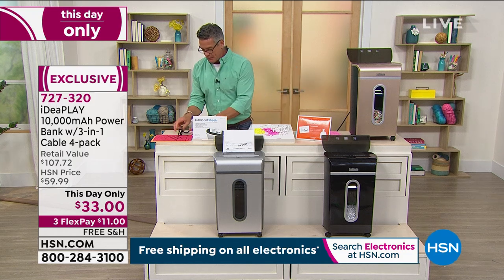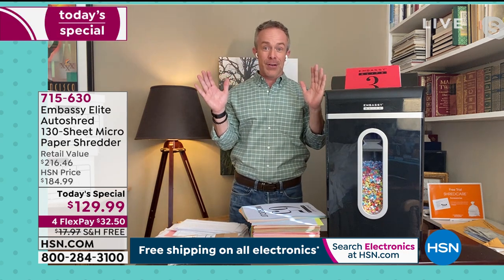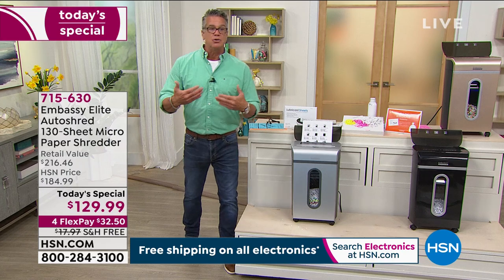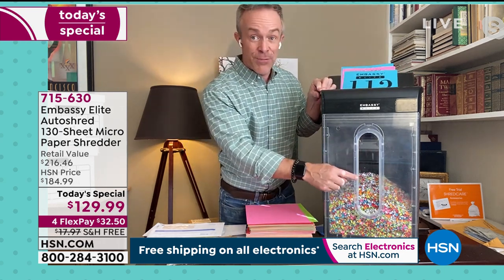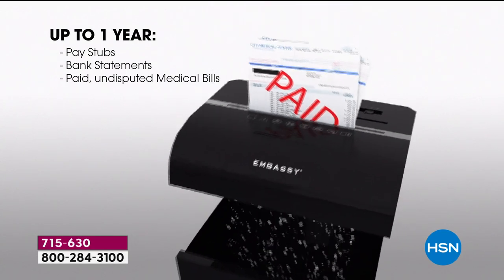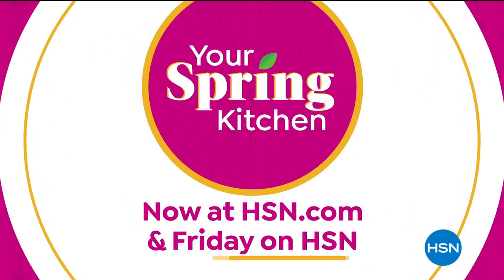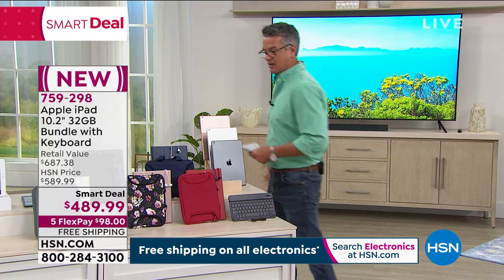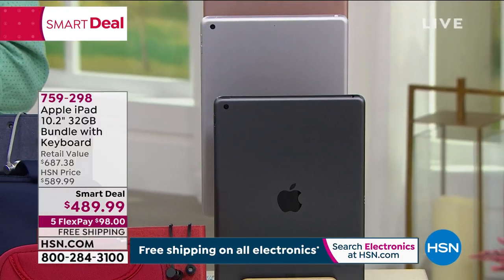HSN | Electronic Connection 03.16.2021 - 01 PM